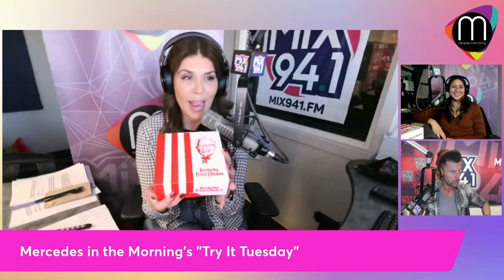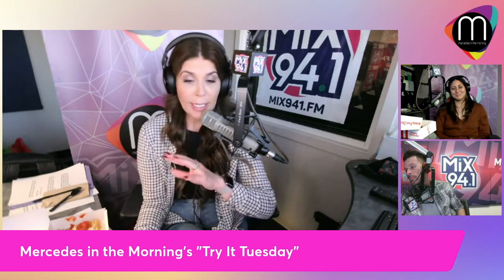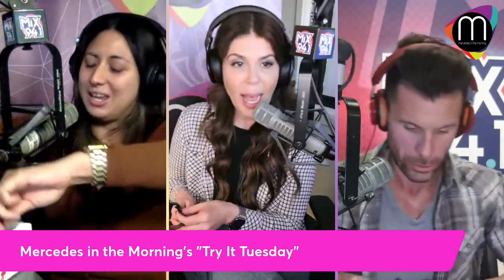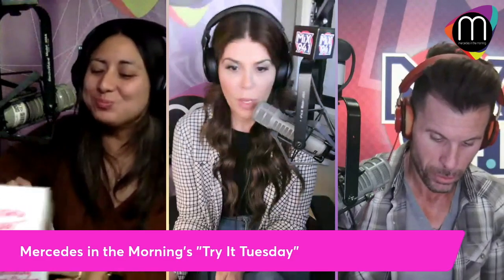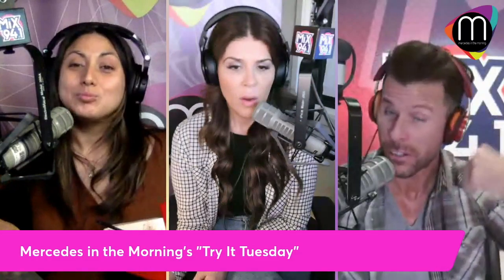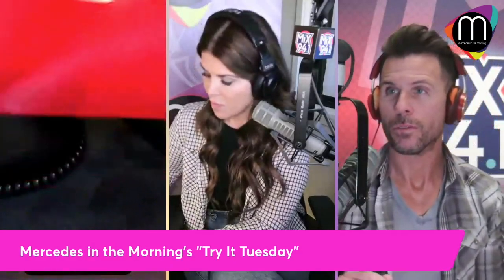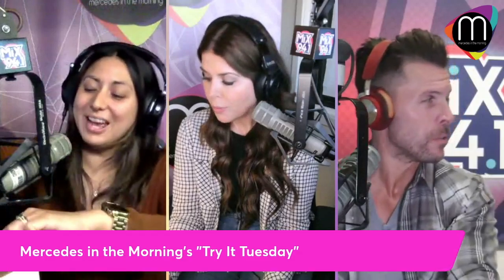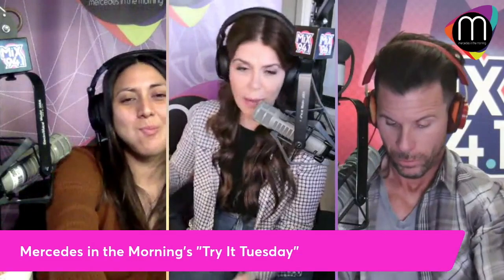🍗🍕 Mercedes in the Morning's Try It Tuesday: The “KFC’s Chizza” One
KFC just released their combo of the extra crispy fried chicken with marinara sauce, mozzarella cheese and pepperonis on top! You Mercedes in the Morning tried it!

Visit the full website here: